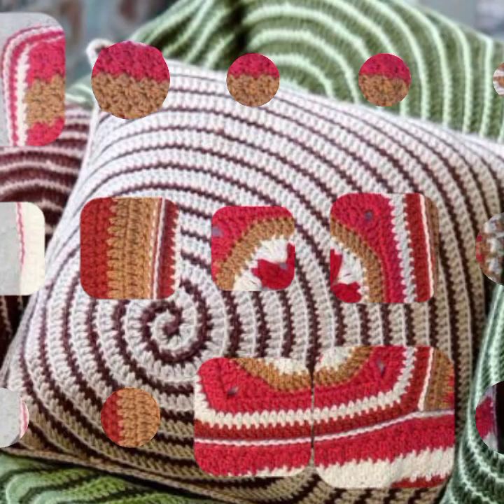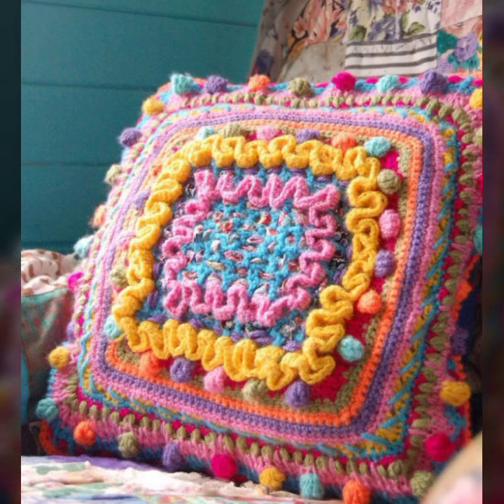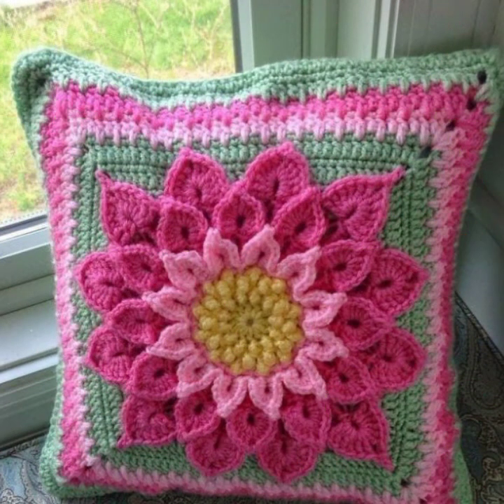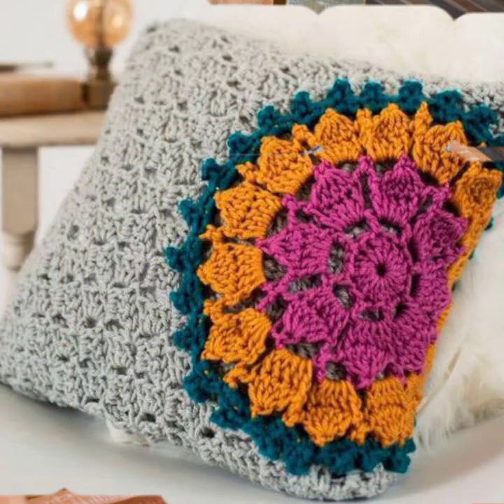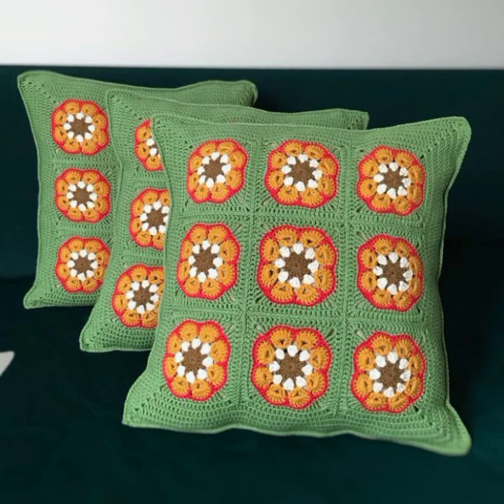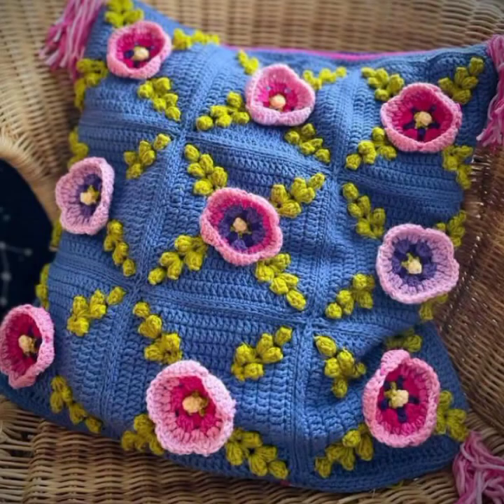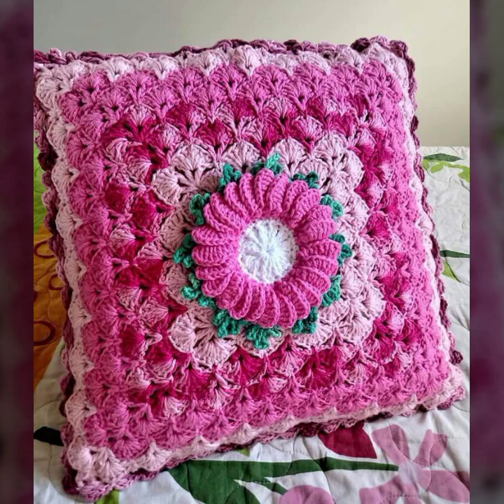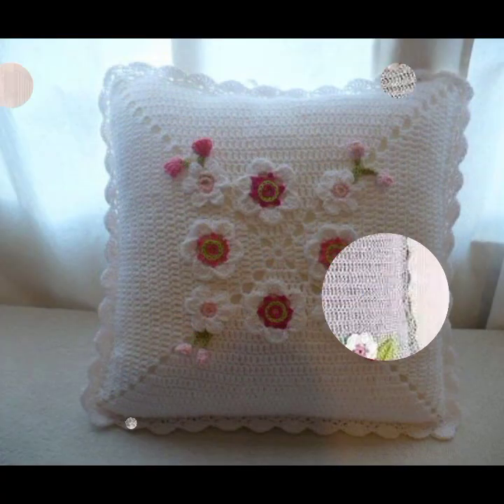top 50 beautiful cross stitch hand embroidered cushion cover designs 2023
crochetideasEasy Crochet Checkerboard Shoulder Bag Tutorial | Chenda DIY
crochet cardigan
crochet capshawals
Crochet Online Course
Ad 1 of 2 ·
0:04
Skip Ads

0:10 / 0:15

forthefrills
Crochet Eden Crop Top
Hey Carrie